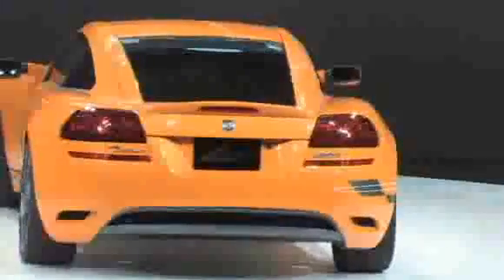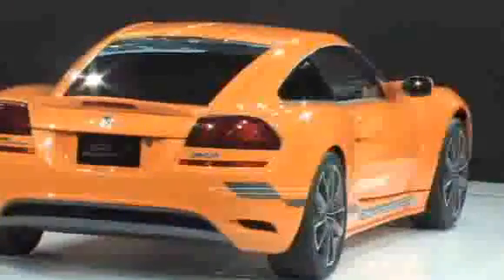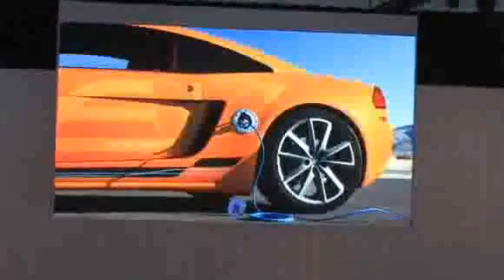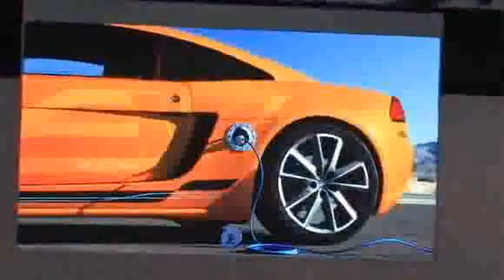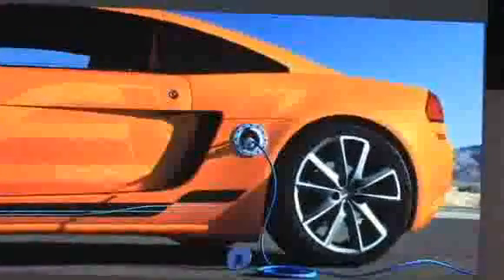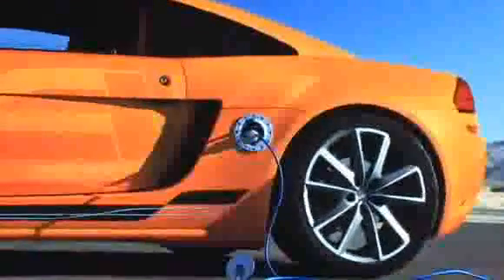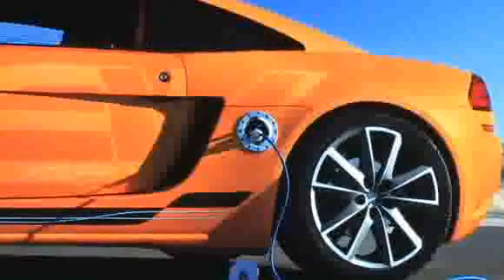Detroit 2009: Dodge Circuit EV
The circuit is one of those things that makes us go Hmmm. It is not particularly attractive, not particularly innovative, and not particularly noteworthy except that its an electric car with Dodge written on it. The 200kW (268 hp) motor get the Tangoreen 2-door to 60 in less than five seconds, and the quarter-mile is a 13-second affair.